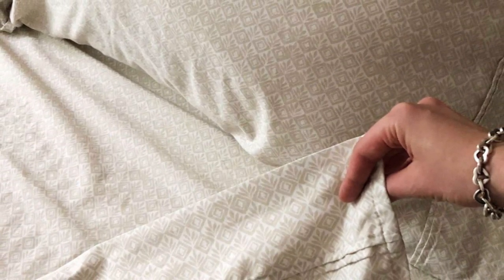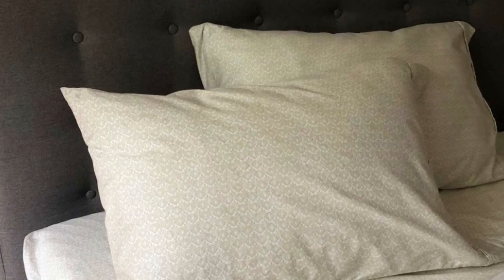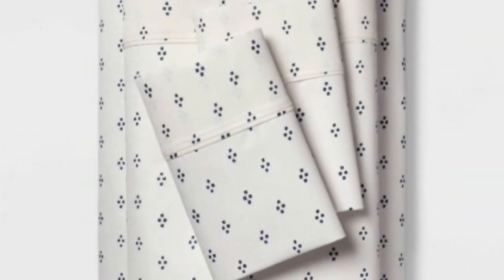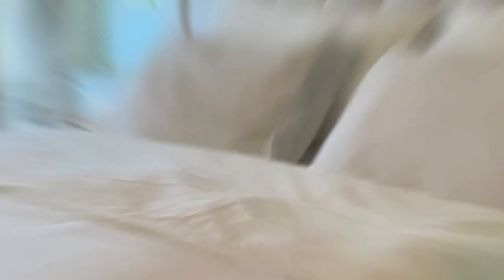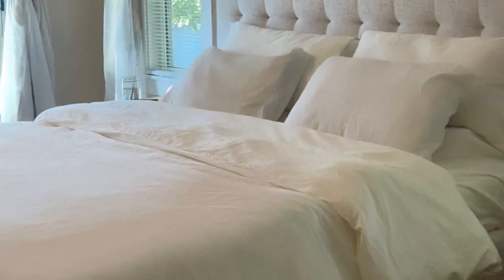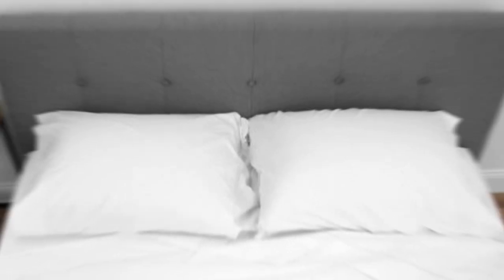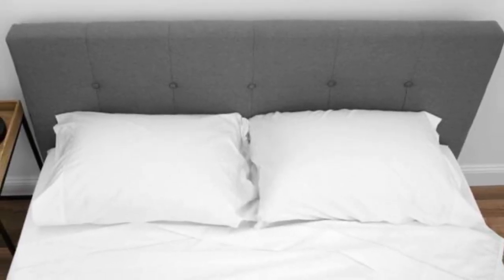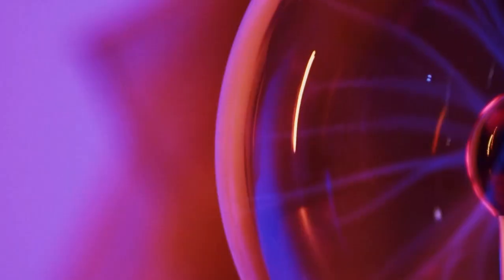Threshold High Performance 400 Thread Count Sheet Set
in this video we will show Threshold High Performance 400 Thread Count Sheet Set Review

in this Threshold High Performance 400 Thread Count Sheet Set, I cover everything from the beautiful appearance to the functionally of the item.

Program.